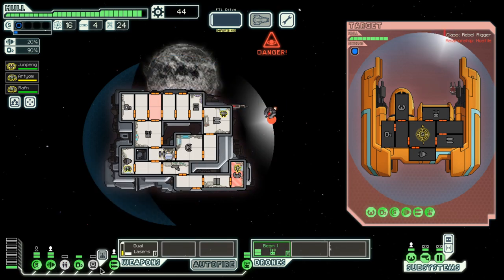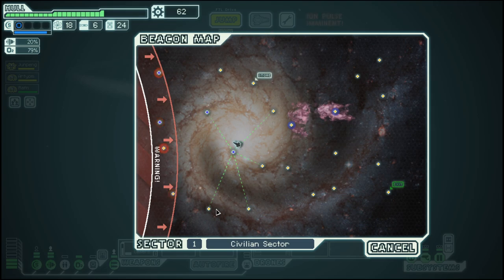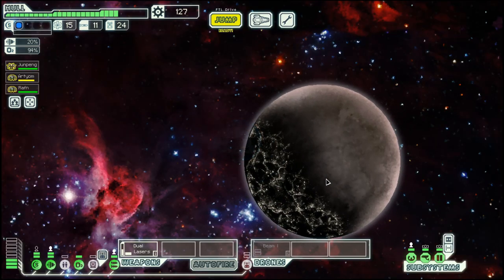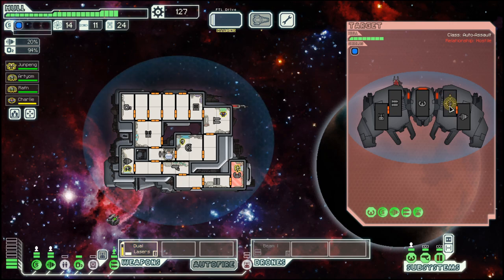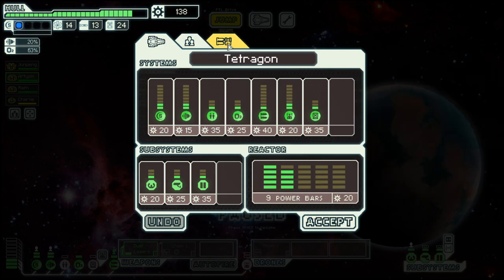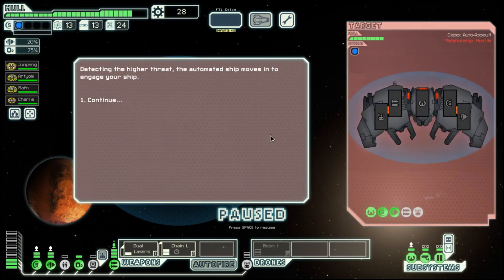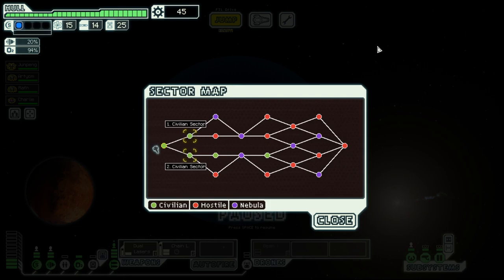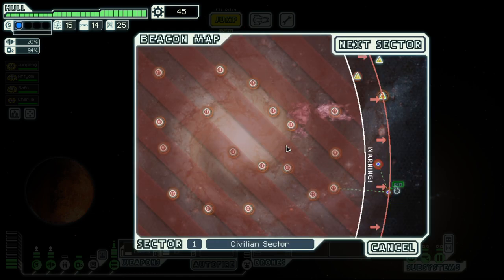FTL - S34E1: Engi Cruiser C - Doubling the firepower